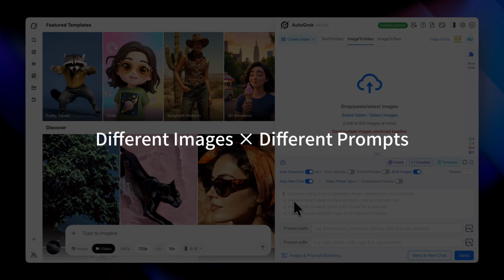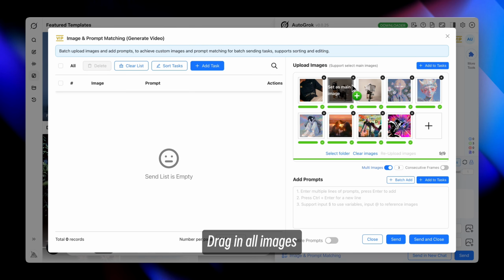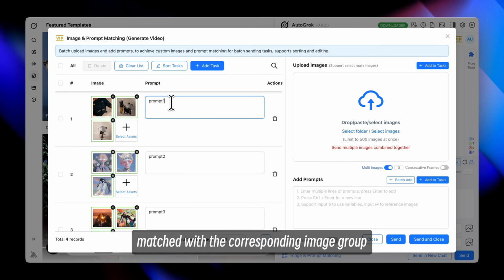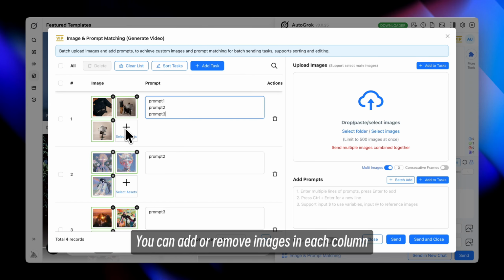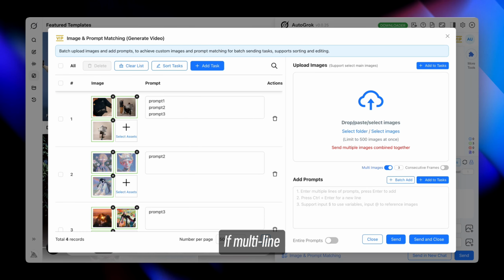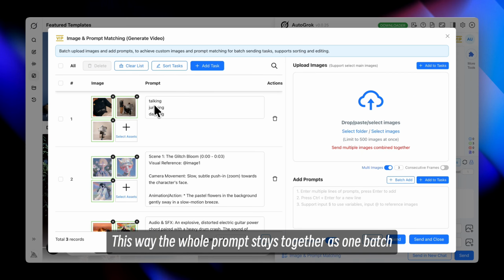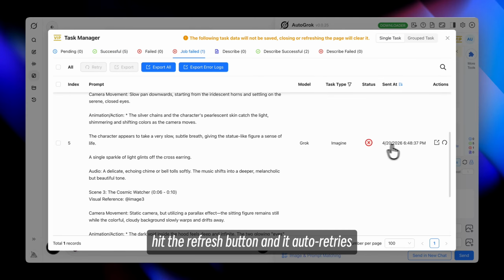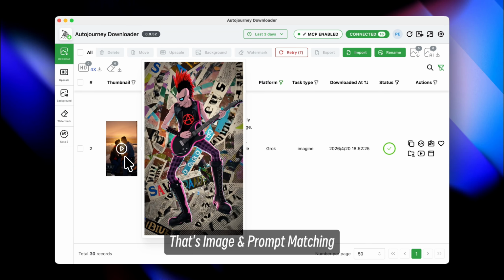AutoGrok Image & Prompt Matching — Different Prompts for Different Images, One Batch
Every image group needs a different prompt? Image & Prompt Matching handles it.
In this tutorial:
✅ Drag in images, group them, assign different prompts per group
✅ Batch Add vs line-by-line prompt assignment
✅ Multi-line prompts and Entire Prompts mode for complex prompts
✅ Auto-retry failed generations with one click
AutoGrok is a browser extension for Grok that adds batch processing, asset management, and workflow tools.